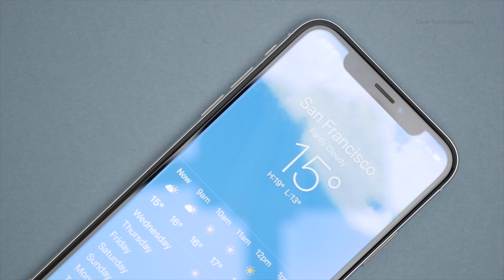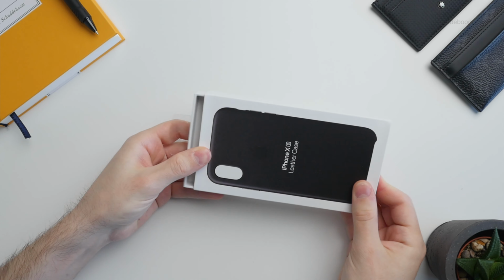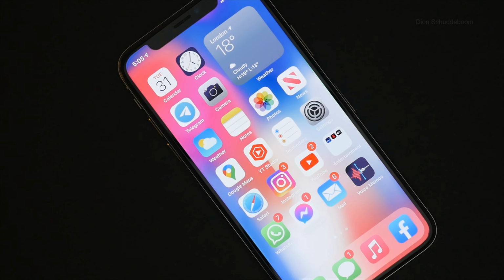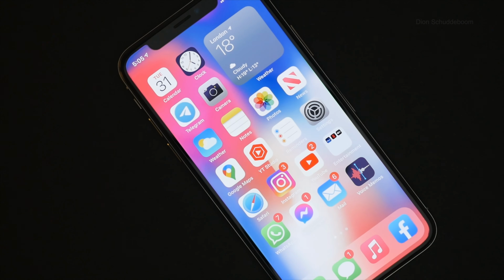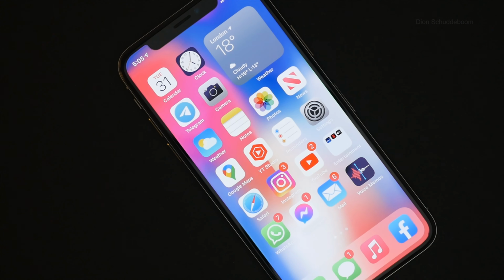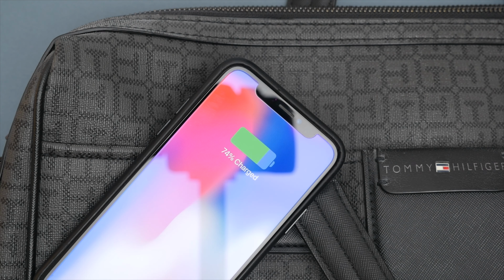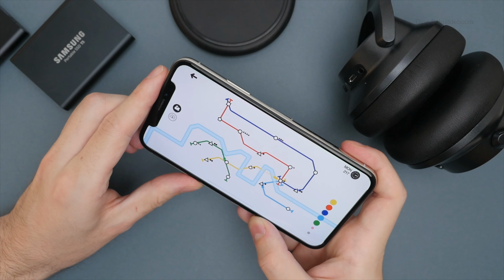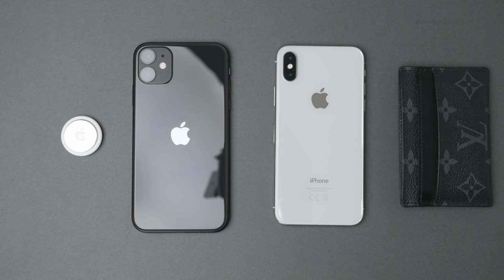iPhone X Review: Still Worth It in 2021? (Watch Before You Buy)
iPhone X (US)
iPhone X (UK)

🔗 Follow and get in touch!

This is the iPhone X, but should you still buy it in 2021? The iPhone X, with it’s OLED display, dual lens camera, HDR, Face ID and a modern design. If you are thinking of buying an iPhone X, this is the video for you, where I will cover everything you need to know. From my perspective as someone who has used the iPhone X as my main phone for 3 years, alongside the iPhone 11. This allows me to share my experience using the iPhone X and how it compares versus vs the newer iPhones 11. Featuring my review of it's design, display, Face ID, camera, battery and performance. Today the iPhone X looks modern and feels premium. From the front, it looks nearly identical to the iPhone 12 Pro. The iPhone X introduced the first OLED display on iPhone. Surrounding this edge to edge screen is a stainless steel frame that holds the glass panel. The polished stainless steel frame does scratch easily. Stainless steel is less susceptible to bends compared to the aluminium found on the iPhone SE, 11 or 12. I use a glass screen protector and use Apple’s leather case. With daily use, there are only small signs of wear along that shiny steel frame. The OLED display is bright, even in direct sunlight, colours are vibrant and pop. Dynamic range, is ahead of the LCD displays in recent iPhone XR, SE and 11. The iPhone X comes in one screen size, if you want a larger display consider the XS Max. In terms of screen burn in, the display has held up well only slightly showing the battery icon. Face ID as this is more secure than Touch ID and allows for the removal of the home button. I do wish Face ID worked in more orientations and distances. The iPhone X comes with two rear cameras, both 12MP. A wide-angle 24mm, telephoto 50mm lens and 7MP selfie camera. Can also record 4K video quality at up to 60 fps. The wide and telephoto lenses perform well. Dynamic range is good with HDR. Colour reproduction is true to life. The wide angle lens is the sharper lens of the two. That said, the telephoto lens is great for portrait photography. Video is smooth, auto focus is quick and it handles changes in light well, smoothly adjusting exposure and ISO to maintain a pleasing image. The difference between the iPhone X’s cameras and that of the newer iPhones shows in low light. Battery life on the iPhone X is decent. It supports both fast charging and wireless charging. After 24 months of use my battery health reached 80%, I had this replaced by Apple, since then the battery reaches 20% by the late afternoon. While my iPhone 11 can make it through a whole day. I carry a battery pack when I’m travelling. The iPhone X, with it’s A11 processor, runs like new. Even compared to the 11, there are minimal differences in speed. I use the iPhone X for everything, content creation and content consumption. Where the age of the A11 processor shows is in re-opening closed apps and gaming. On my iPhone X apps more frequently need to restart compared to my iPhone 11. In testing, games load faster and more graphic intense games do run smoother on the iPhone 11. Something to bear in mind if you are into mobile gaming. Is the iPhone X worth buying in 2021? In my opinion yes. I believe the iPhone X is the best combination of value and feature set. Today you can buy the iPhone X for around $300-$350 dollars. At 30% of the cost of an iPhone 12 Pro, and I guarantee you, the iPhone X is not 30% of the iPhone 12 Pro. In terms of software support, I would reasonably expect the iPhone X to last 2-3 more years. If you are looking for an iPhone with modern features for a more affordable price, the the iPhone X offers great value and gets my recommendation.

Dion Schuddeboom
DionVideoProductions

(tags)
iPhone X in 2021: Should You Buy it in 2021?
iPhone X in 2021 - Watch Before You Buy!
iPhone X in 2021 - Watch Before You Decide…
iPhone X versus iPhone XR
iPhone X versus iPhone 11
iPhone X vs iPhone XR
iPhone X vs iPhone 11
iPhone X display
iPhone X battery
iPhone X performance speed
iPhone X design build quality
iPhone X camera
iPhone X unboxing and review
Best value iPhone 2021